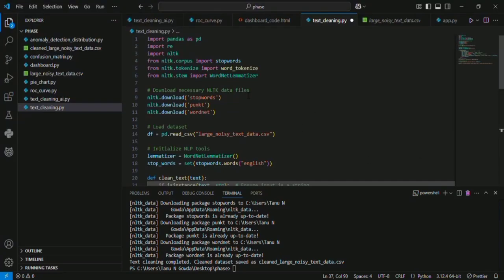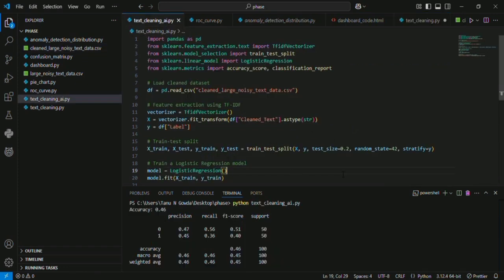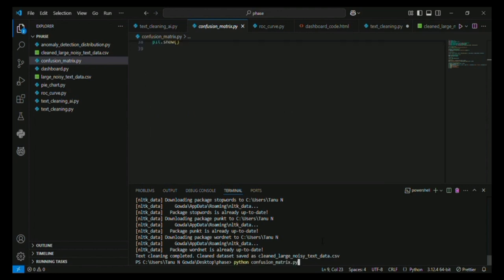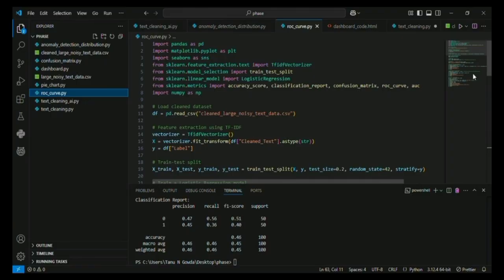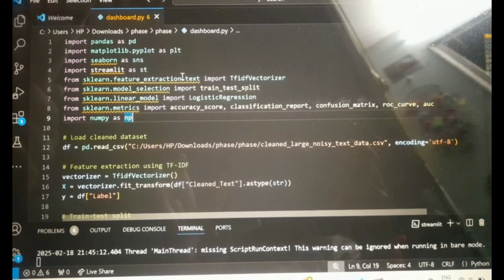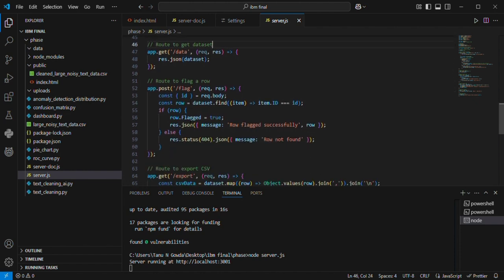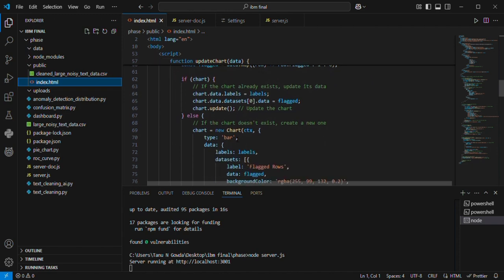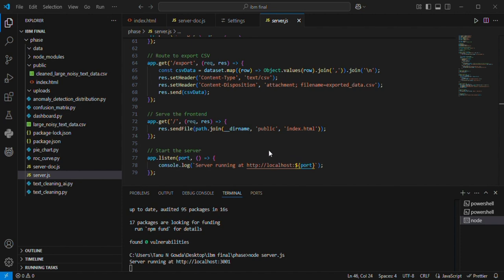IMPROVING TEXT ANALYTICS DATA QUALITY WITH ADVANCED NLP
- Performance metrics
- Text cleaning & with AI
- Visualizations
   Confusion matrix
   Anomaly detection distribution
   ROC Curve
   Pie chart
 - Dashboard for flagged transactions